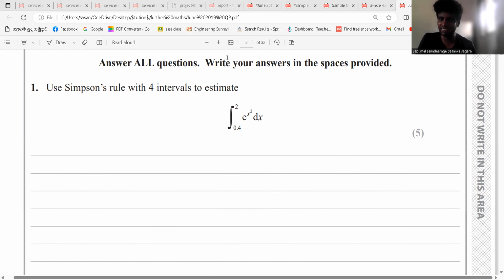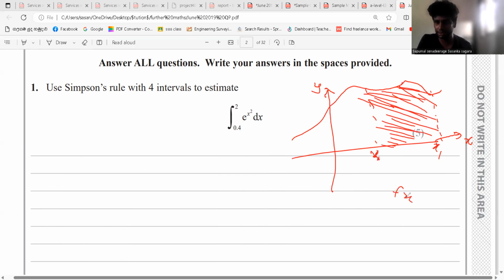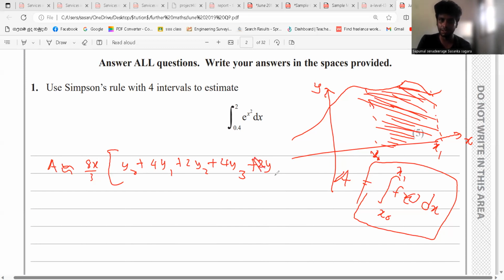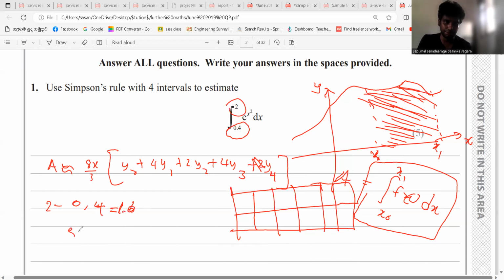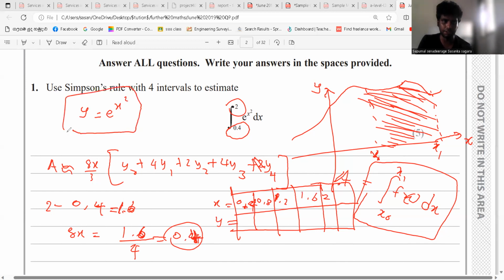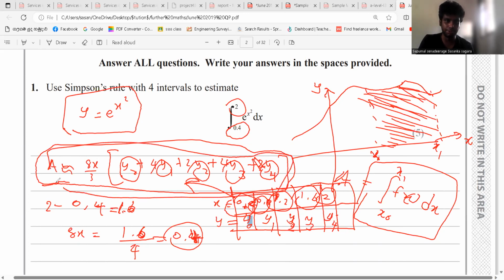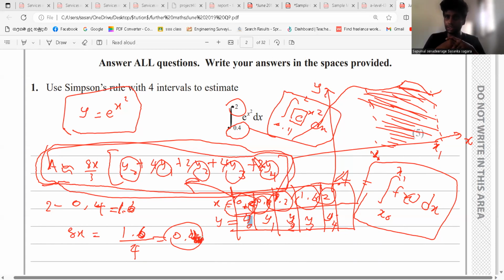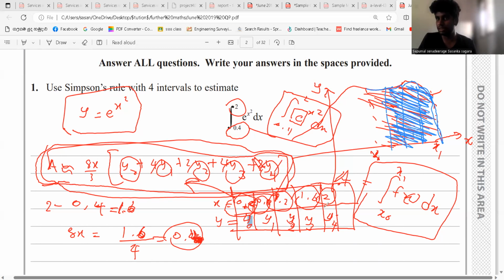further Mathematics Advanced level(9FM0/3A)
Further Mathematics 1, Advanced paper3A , Simpson rule. first question